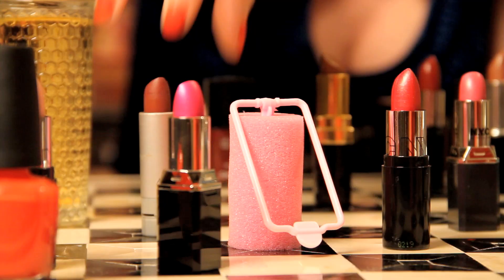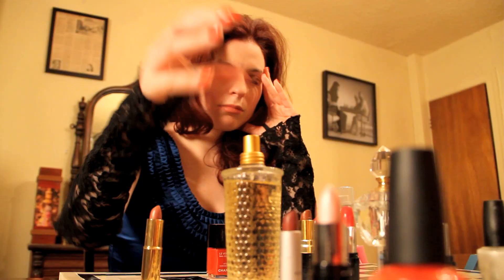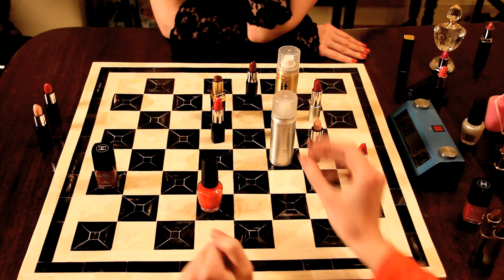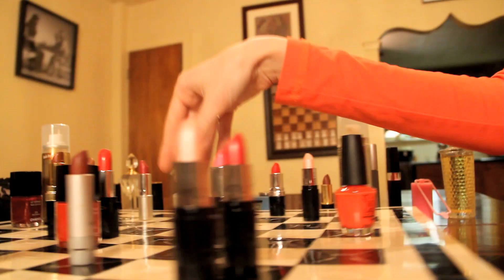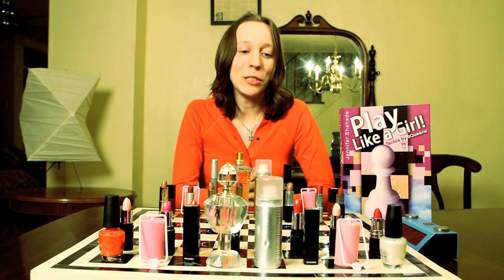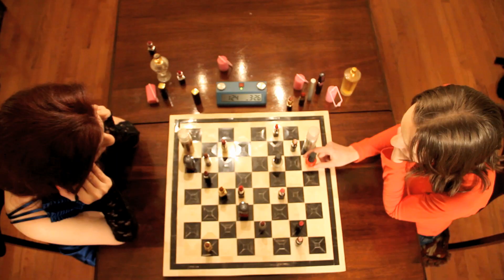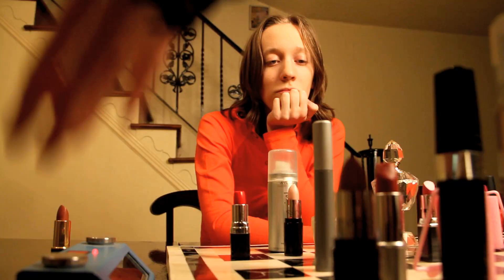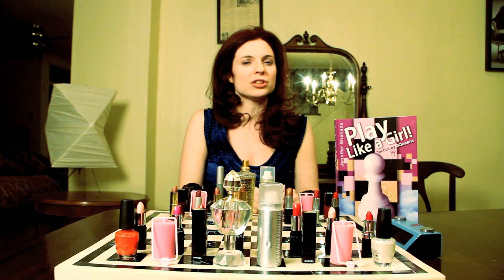Lipstick Checkmate: The Play Like a Girl trailer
The Play Like a Girl! Tactics by 9 Queens trailer features author and 2-time US Women's Champ Jennifer Shahade and former Denker Champion Abby Marshall.